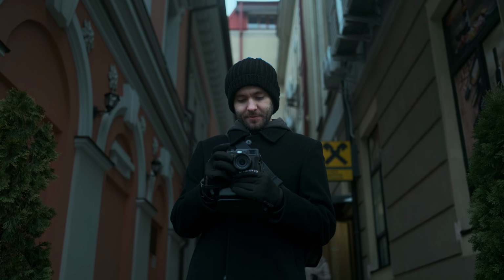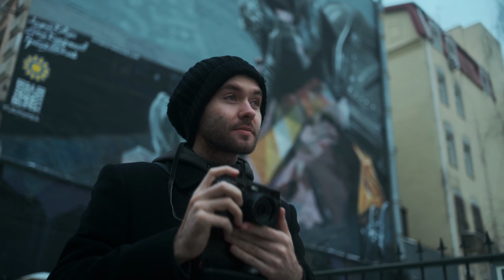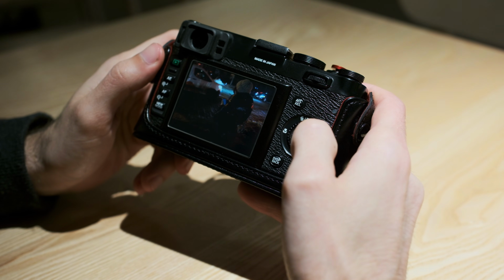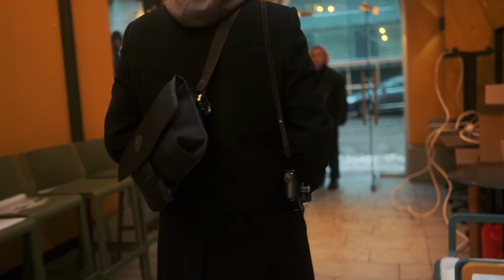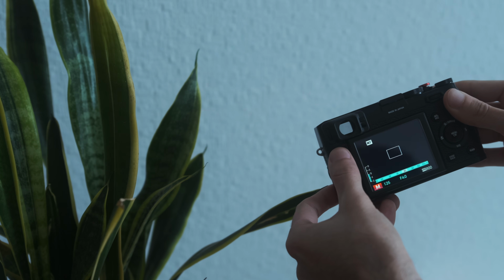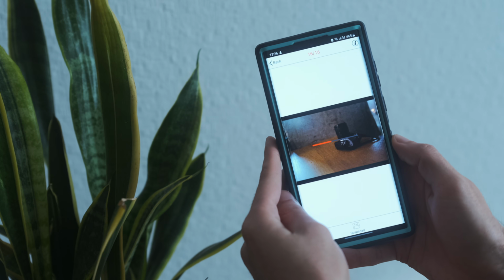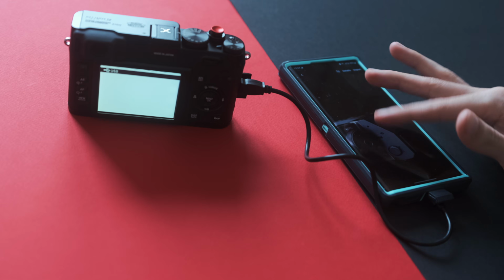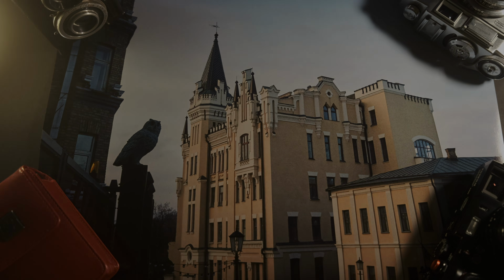Buy this special Fuji X100 if you can find it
There is no need to buy the newest Fujifilm x100v or even the X100f get yourself the Original x100 limitededition maybe it's all you actually need? Watch how I use it and what I added to my kit.

Chapters:
0:00 Intro
0:39 Reasons to try the X100
3:05 First look
3:38 Usability
6:10 WiFi and USB-C Image Transfer
8:10 Print Quality
8:43 Outro